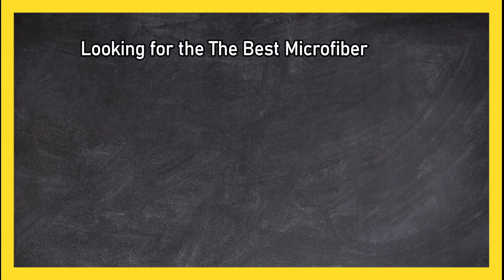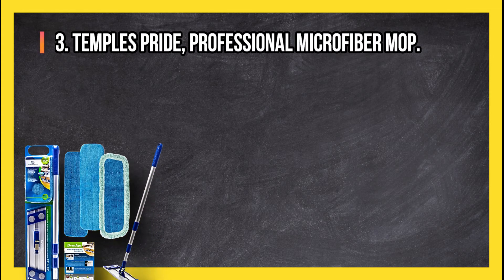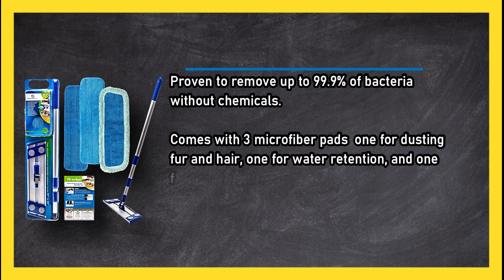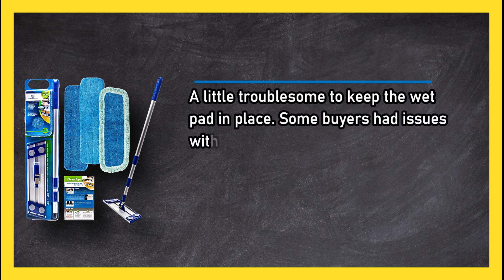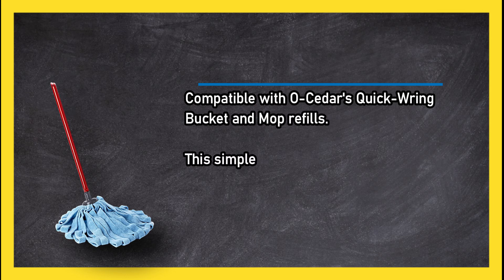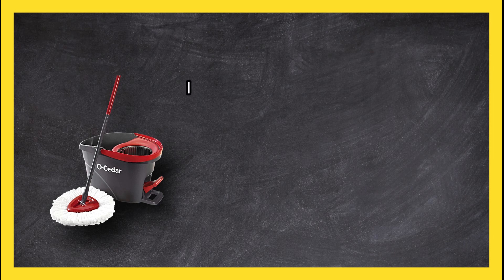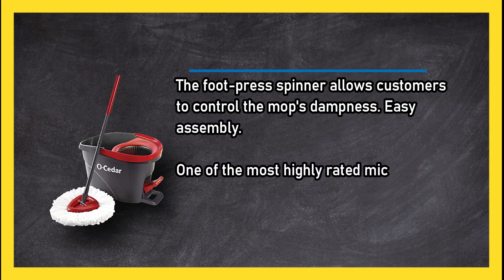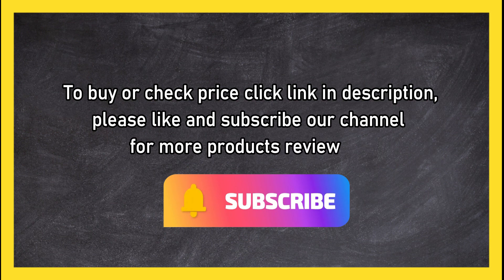Best Microfiber Mops for Cleaning the House in 2023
🌐 ➡️ The Best Microfiber Mops:

1. O-Cedar Easy Ring Microfiber Spin Mop

2. O-Cedar Microfiber Cloth Mop

3. Temples Pride Professional Microfiber Mop
0:00 Top 3 Best Microfiber Mops
0:27 Temples Pride Professional Microfiber Mop.
1:08 O-Cedar Microfiber Cloth Mop.
1:41 O-Cedar EasyWring Microfiber Spin Mop.